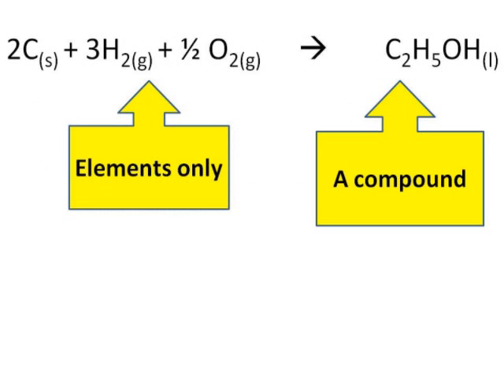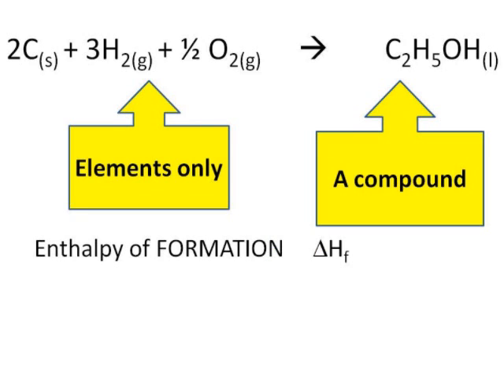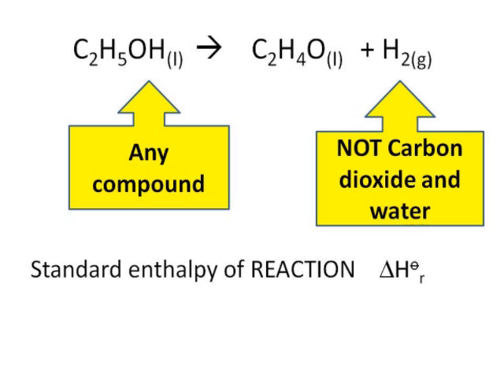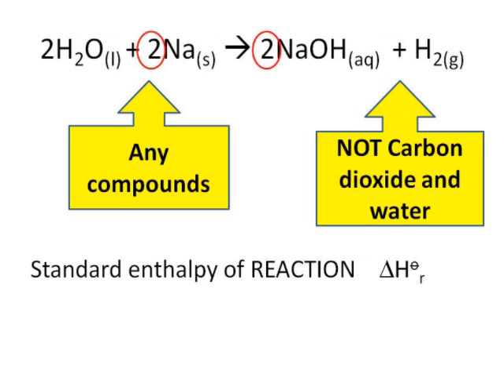Enthalpy discussion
AS Chem discussion explaining enthalpy